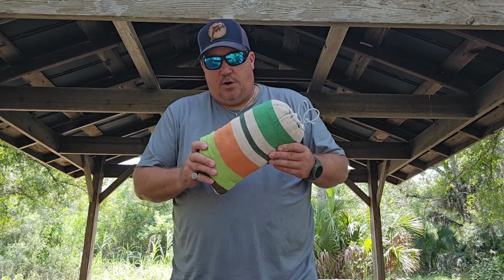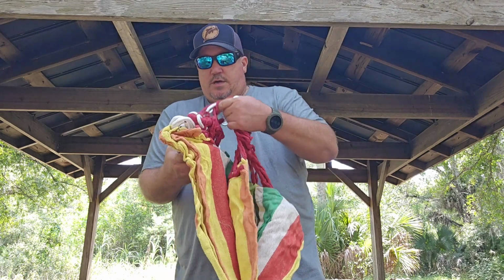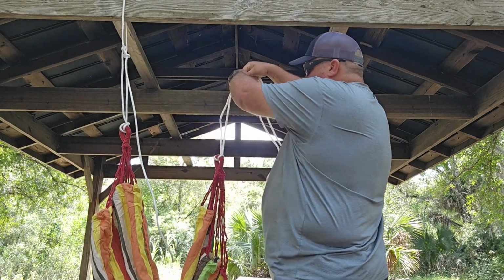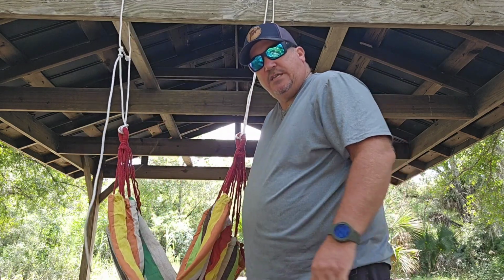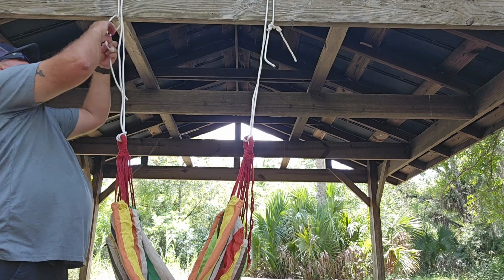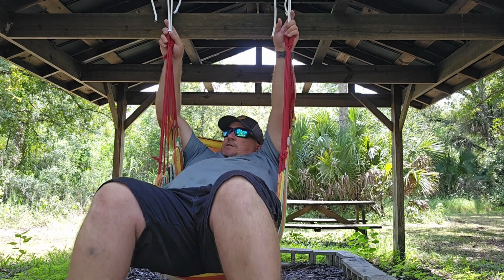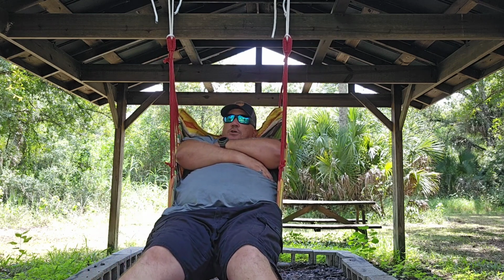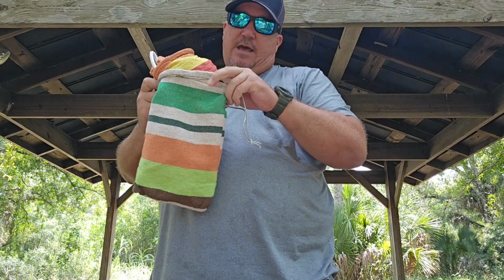Temu haul from a subscriber: Hammock Chair review.